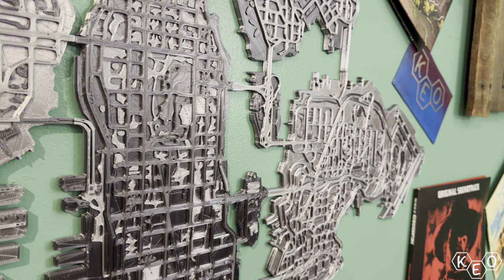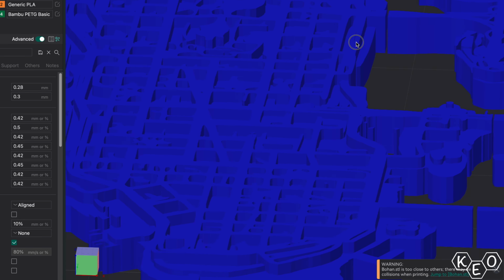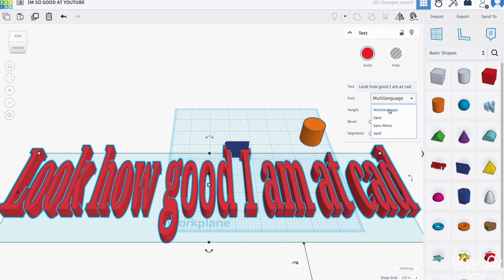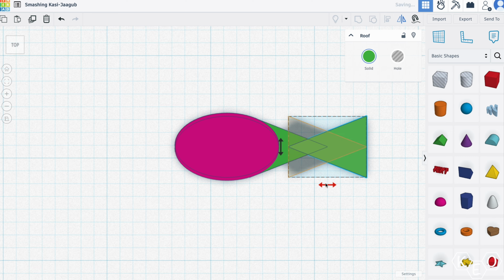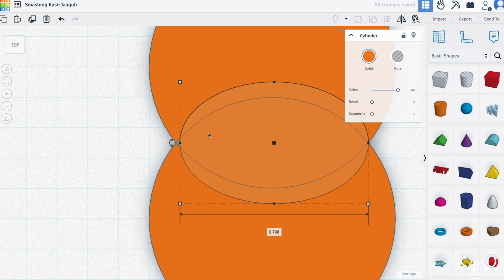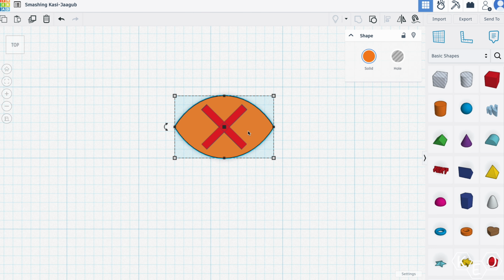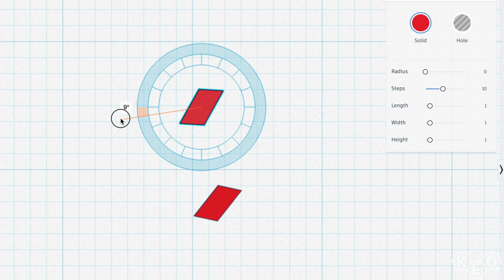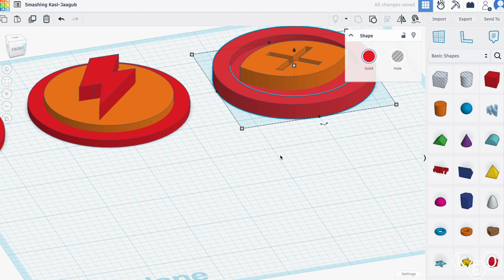A Custom 3D Printed GTA Map Caused This To Happen | No CAD Experience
Re-Uploading because the frame rate was out of sync on the original upload. I only just realized that was the case when I made the GTA files public and revisited the video so apologies friends.

This week we are taking a look at our backdrop for inspiration. Custom wall art is one of the most underrated applications for consumer 3D printers in my opinion. Explore my take on making cool things for the wall and let me know what you think!

What would you like to see us do? We are planning to upload as regularly as possible so what builds, topics, printers, filaments would you like to see two fools explore?

Check out our buddy @calebcastaneda1196  if you like the tunes you hear on our channel. He's cool. His music is cool. You like that??

We sell some plastic stuff on Etsy. If that is your jam, go there and pick out something nice.
KeoPrints.etsy.com

0:00 Intro
0:24 The Wall
1:30 Past Custom Printed Pieces
3:08 GTA Map Design Process
4:55 Introducing The Project
6:09 Why Am I In My Car?
6:50 Designing The Pieces
13:18 Update
13:58 What Filament Am I Using?
15:07 Wonk PLA
15:43 Printing Tips
16:17 Printing Trials
16:39 Tangled PLA "Issues"
17:30 Finishing The Prints
18:02 Where To Display?
18:28 How Do You Hang Stuff?
19:04 Conclusion